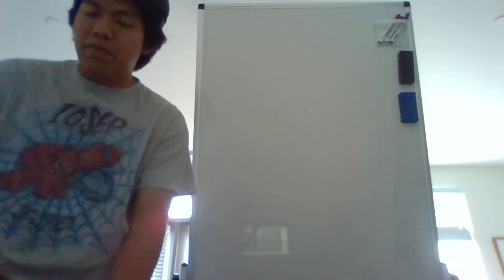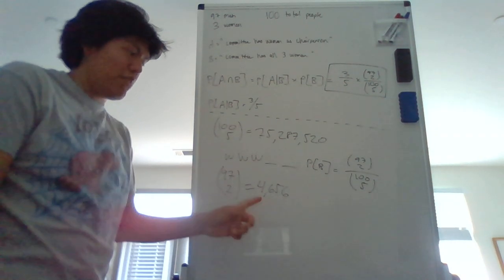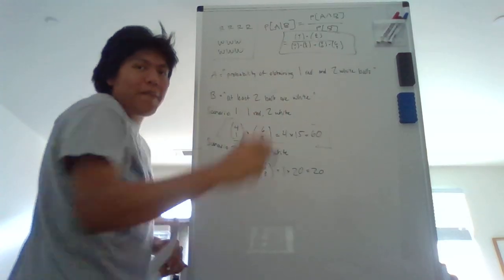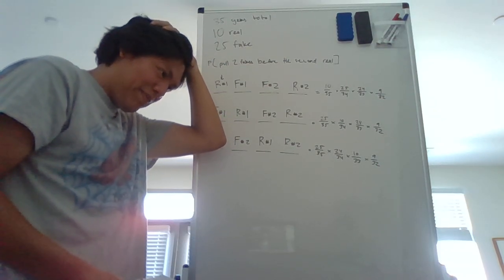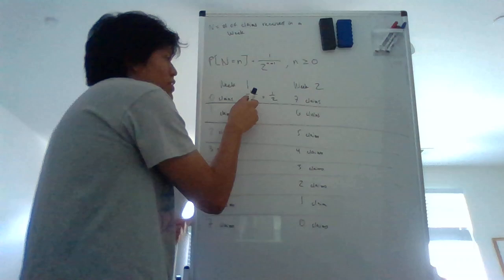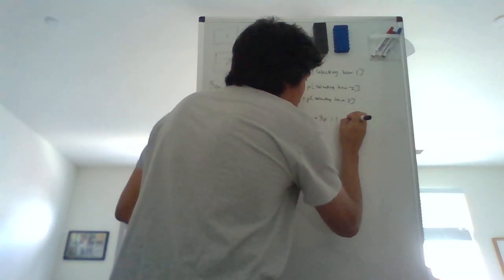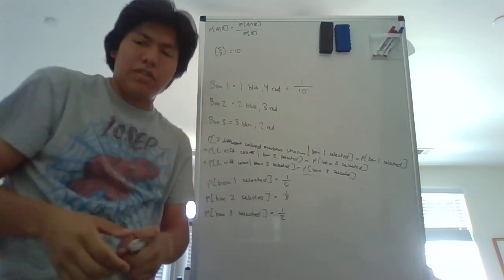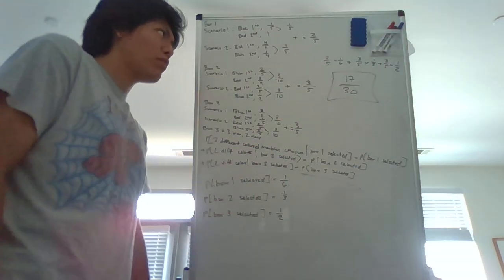Chapter 3 Problems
this video goes over the problems at the end of the chapter